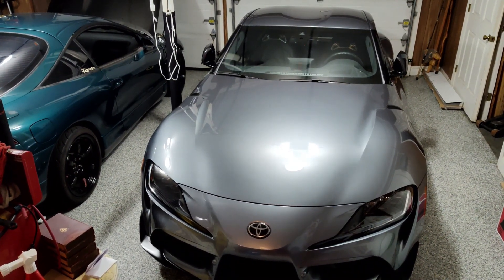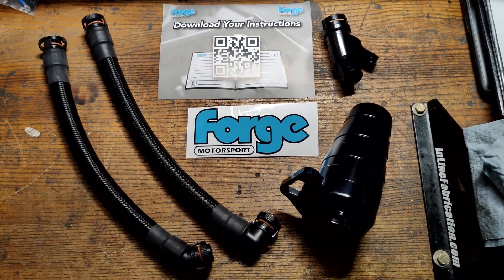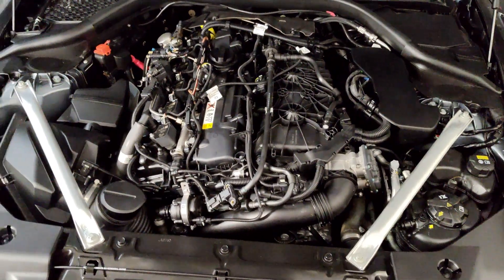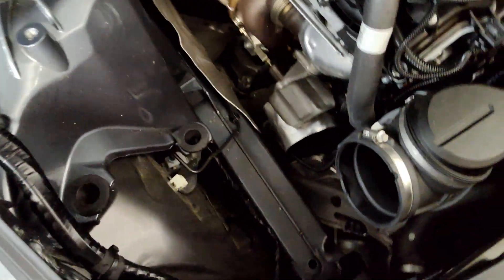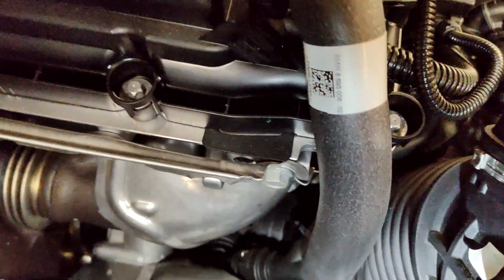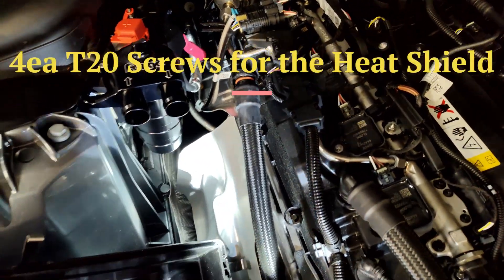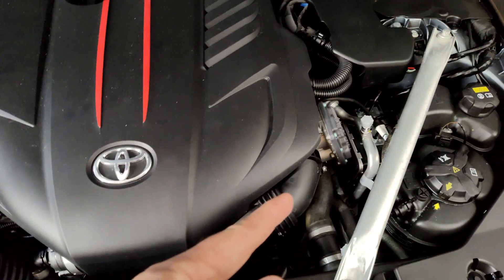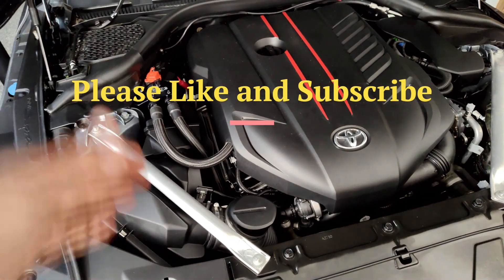A90 MKV Supra Forge Catch Can Install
Grumpy Vet Garage is a participant in the Vivid Racing Affiliate Program, Enthusiast Auto Holdings Advertising Program,  BimmerNetwork Affiliate Program, Amazon Services LLC Associates Program and eBay Partner Network, an affiliate advertising programs designed to provide a means for sites to earn advertising fees by advertising and linking to VividRacing.com, ECSTuning.com, BimmerNetwork.com, Amazon.com and eBay.com.